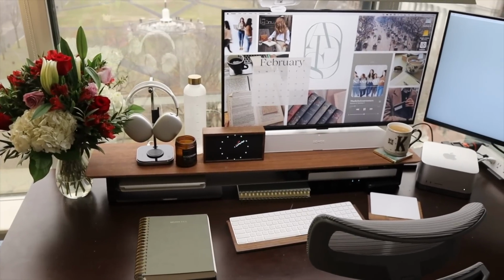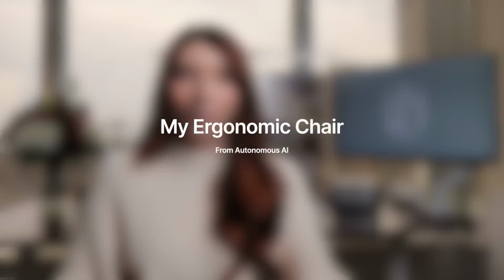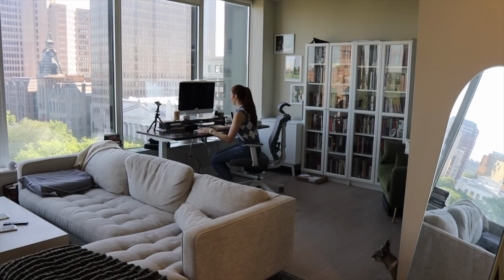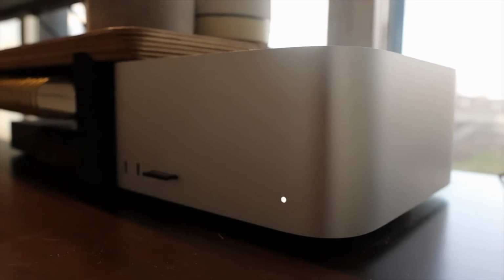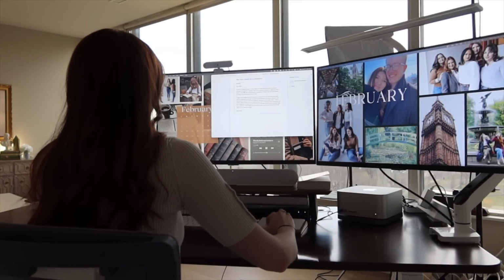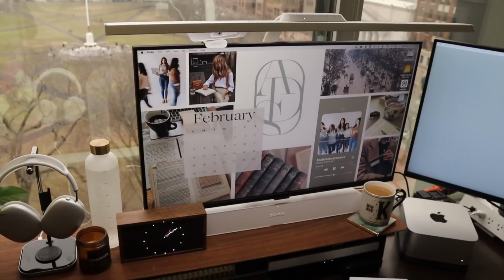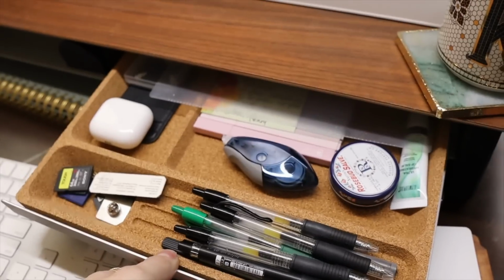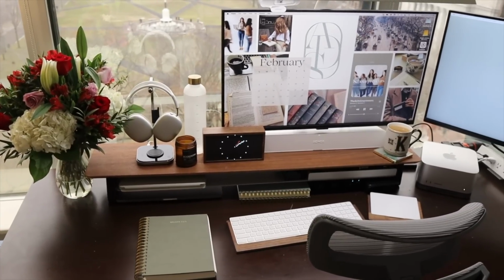My PhD Student Ultimate WFH Desk Set Up | Mac Studio Ultra, Samsung Monitor, Tidbyt, Autonomous AI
Title: My PhD Student Ultimate WFH Desk Set Up | Mac Studio Ultra, Samsung Monitor, Tidbyt, Autonomous AI
✨MENTIONED
Mac Studio Ultra
Samsung Smart Monitors
Monitor Arms